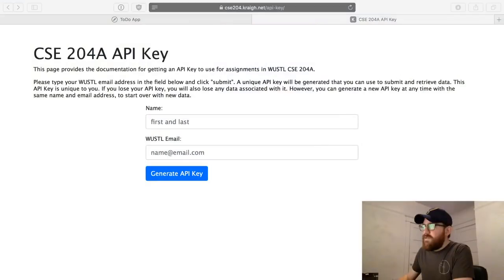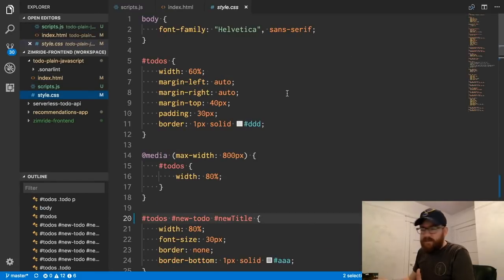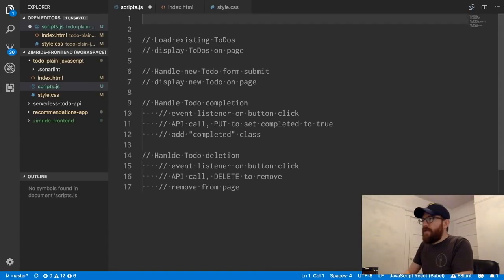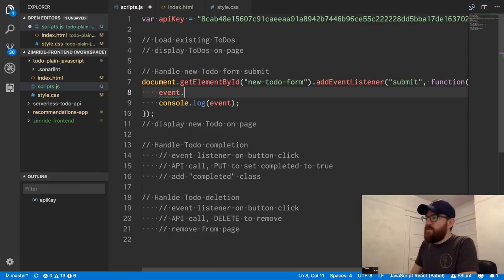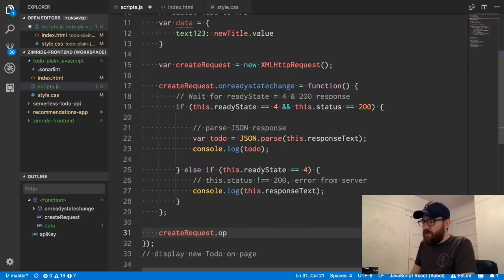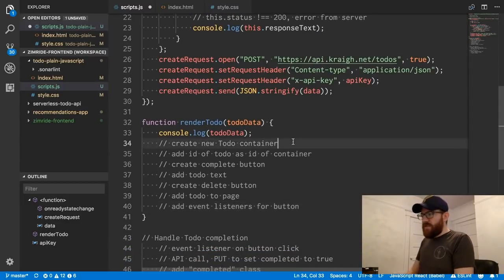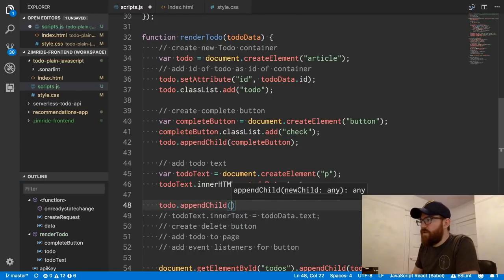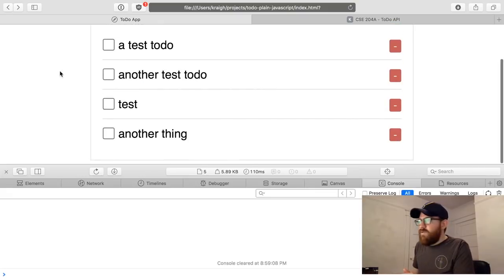CSE 204A - ToDo App Part 1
ToDo Javascript Part 1

Setup, HTML, CSS: 0:00
Javascript Outline: 16:21
Add ToDo: 23:24
Write ToDo to the page: 46:33
Add "complete" and "delete" button event listeners: 1:05:40